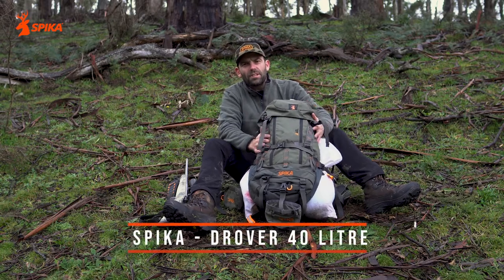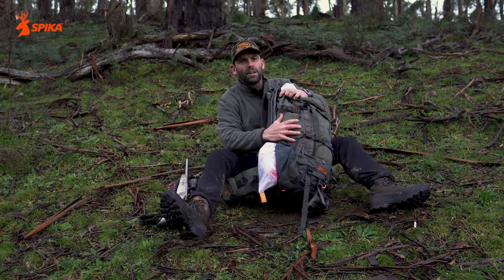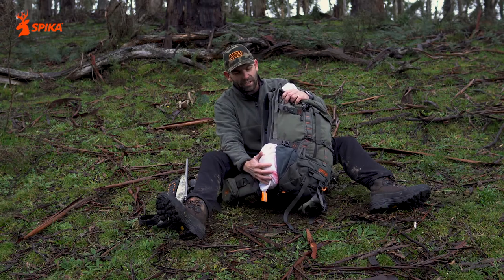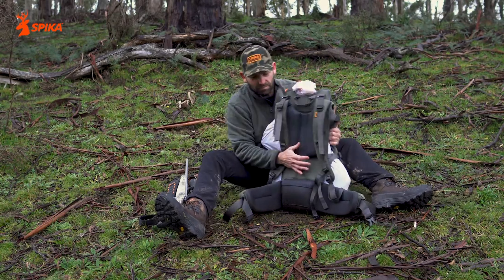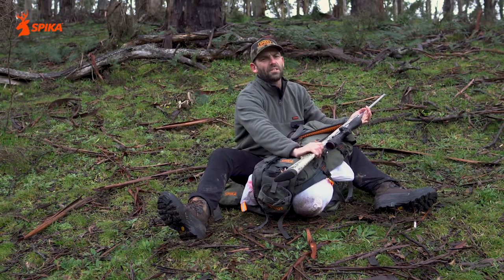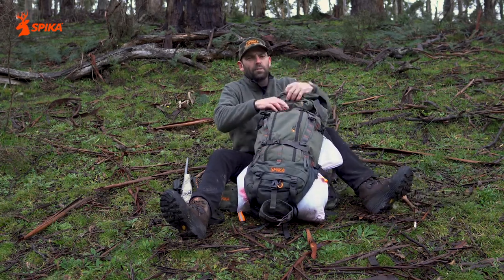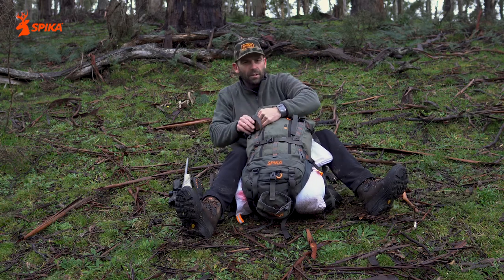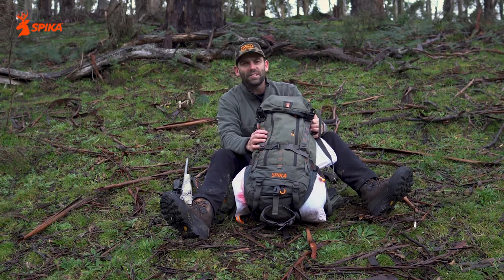Drover 40L Field Talk // Gibbo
Follow Michael 'Gibbo' Gibson as he breaks down the Drover 40L pack in the field.